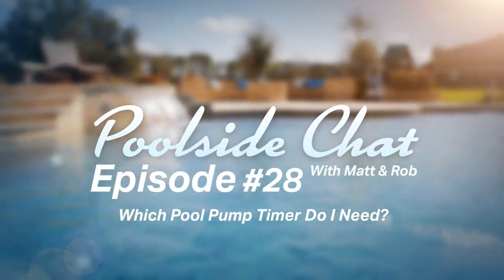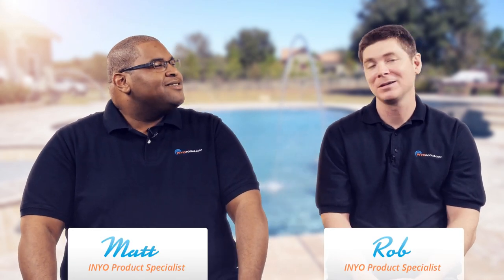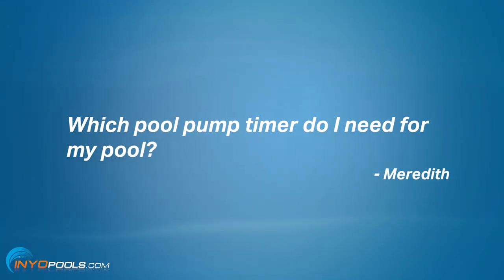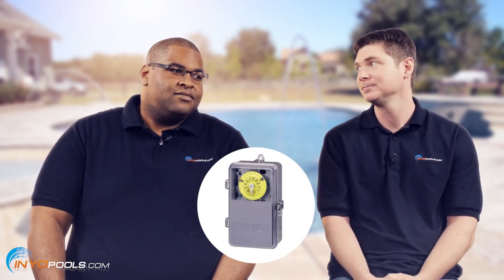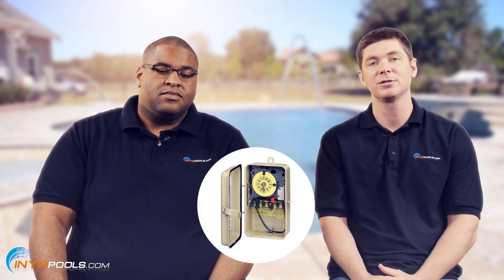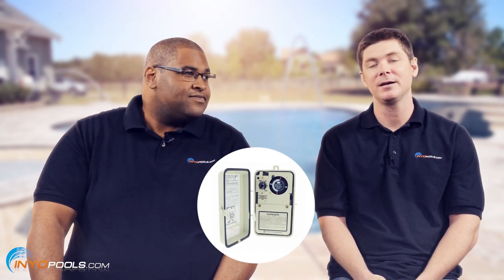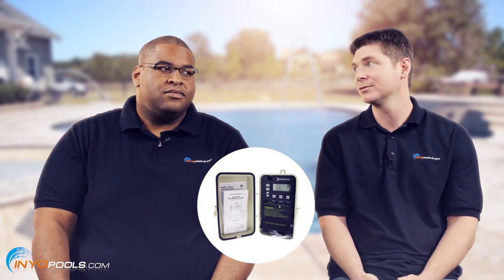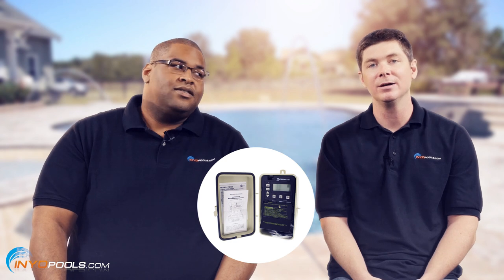Which Pool Pump Timer Do I Need?